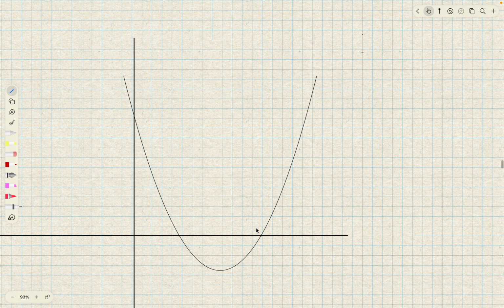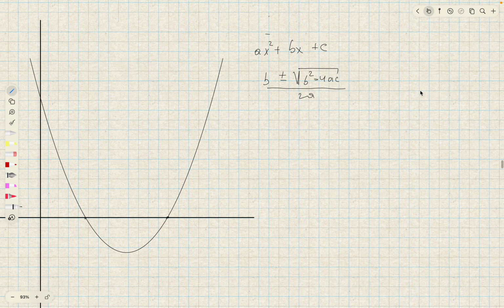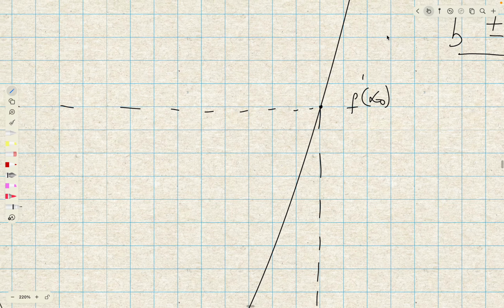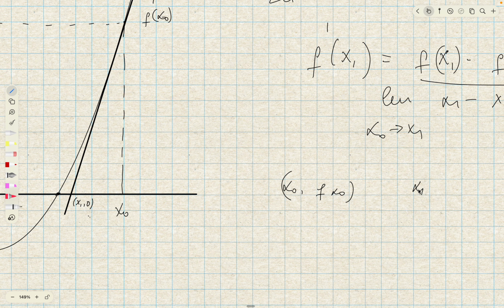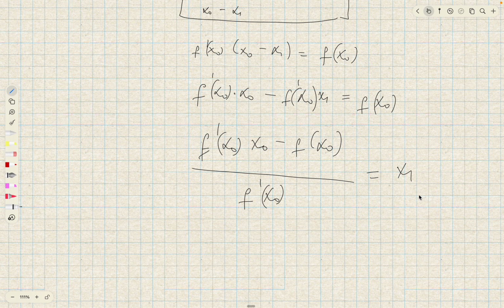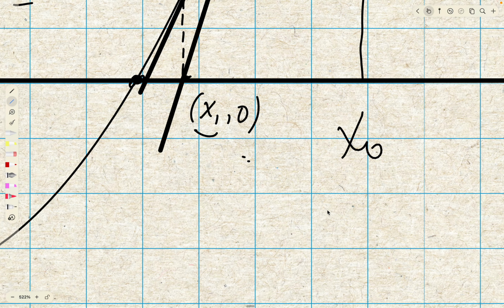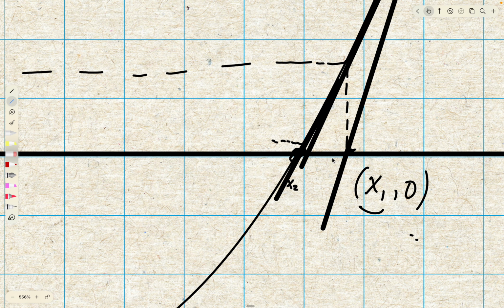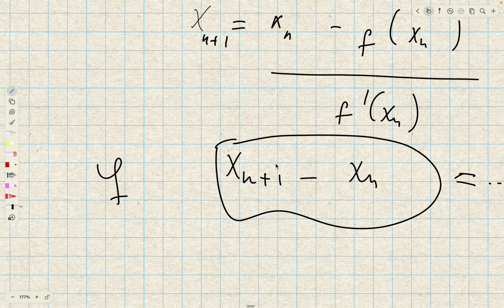05 Non Linear programming( Newton's method for finding the roots of a function)